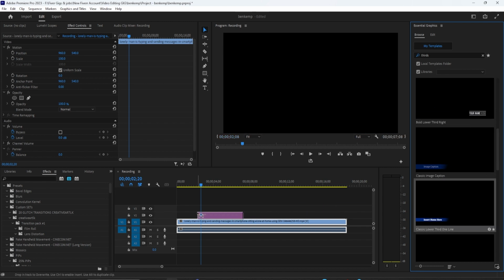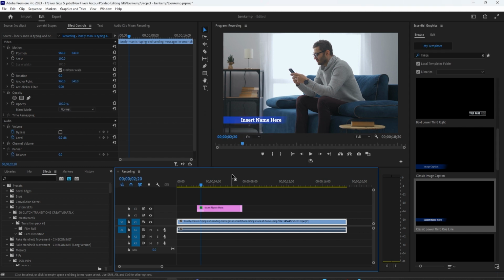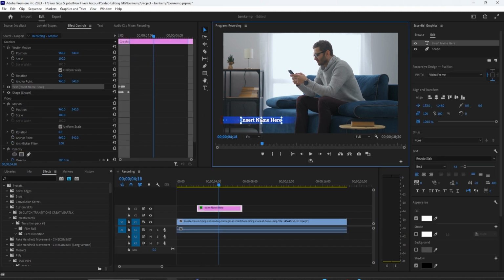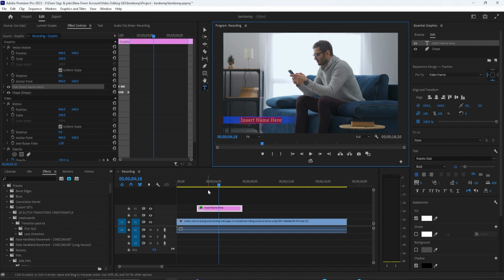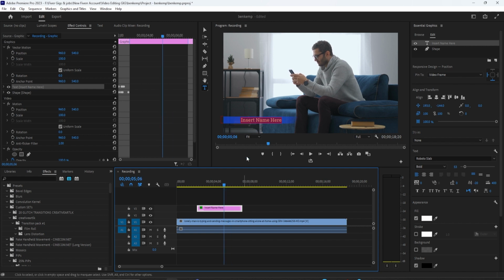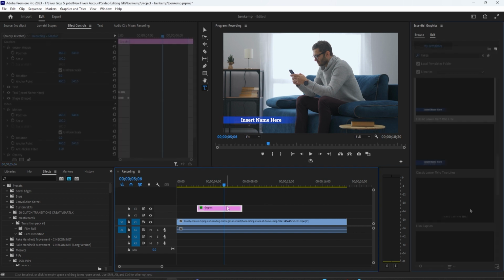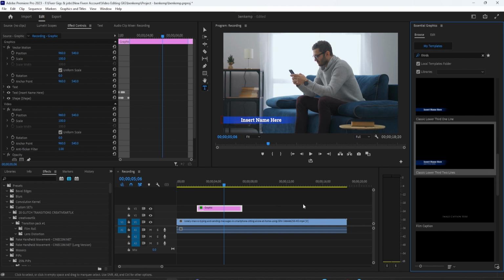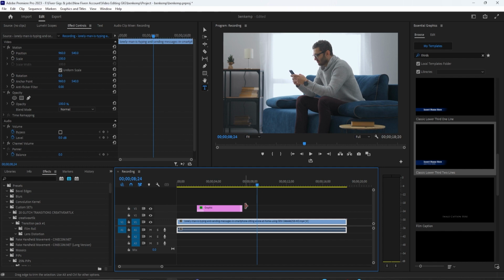How to Add Name Bar Titles in Premiere Pro 2023 QUICK WAY | Premiere Pro Tutorials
Title: How to Add Name Bar Titles in Premiere Pro 2023 QUICK WAY

To add titles you need to have a sequence open on the timeline in Premiere Pro. Move the playhead to the frame where you want to add the title. Select the Text tool to begin.